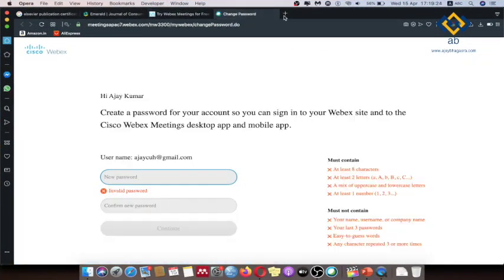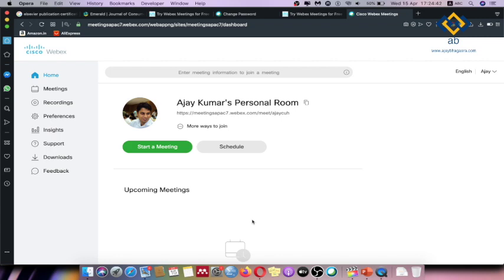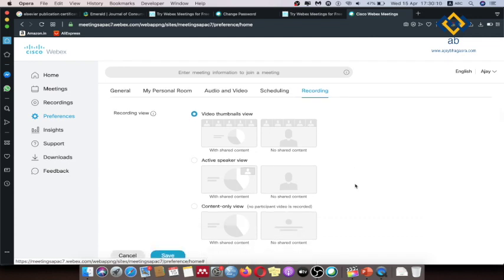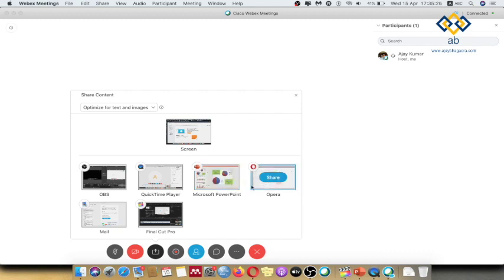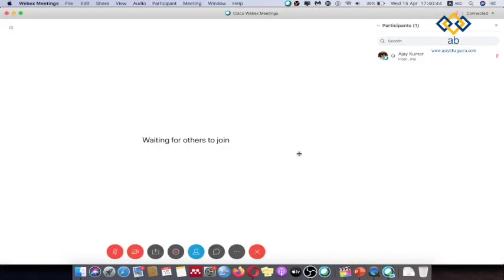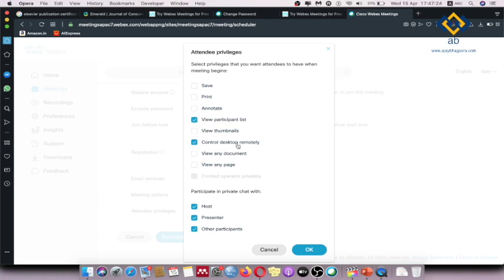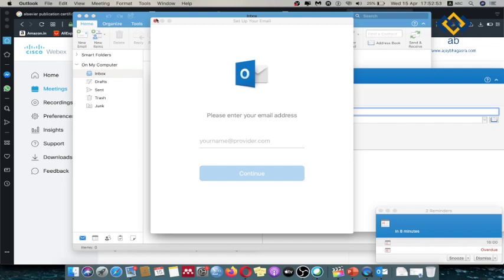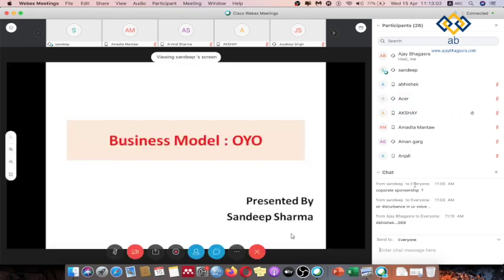COVID 19 Teaching Tools | Teaching During Corona | Online Class - Lockdown | Take Class From Home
This video is a complete guide and comprehensively explains how webex can be used to take classes online. In times of corona, COVID -19, it is emergent need to interact with students online. Whereas many applications are available which can be used but only lecturing from one end does not serve the purpose. We need to hear students also. Webex allows us to hear students and listen to his presentation etc. This video explains how to make class interactive using Webex.

Those who are interested in just knowing, how they can make their students to present their powerpoint online may click on the link given below: